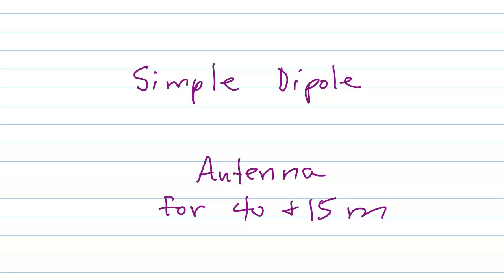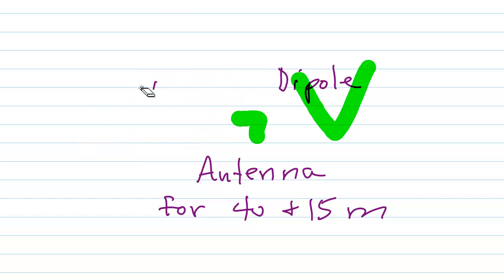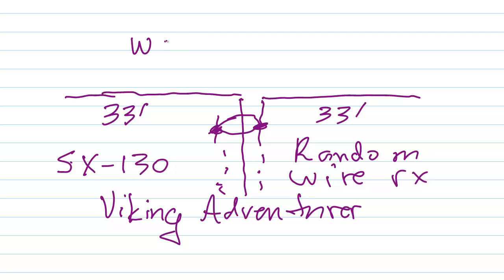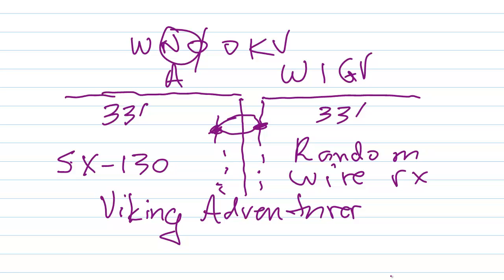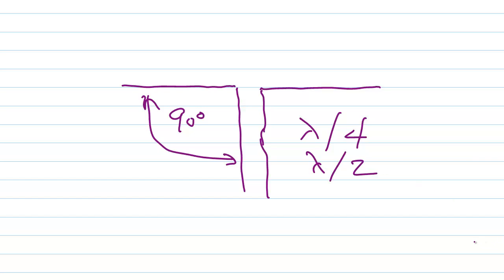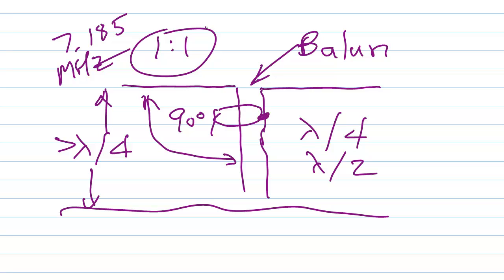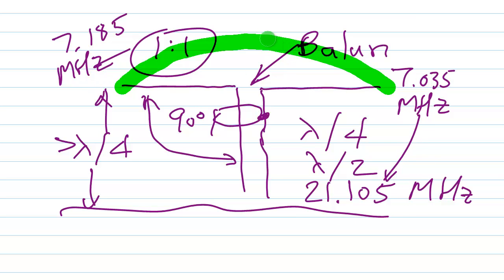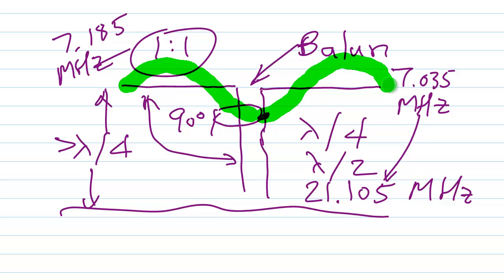Two-Band Dipole Antenna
Ham Radio: Simple skyhook for 40 and 15 meters.